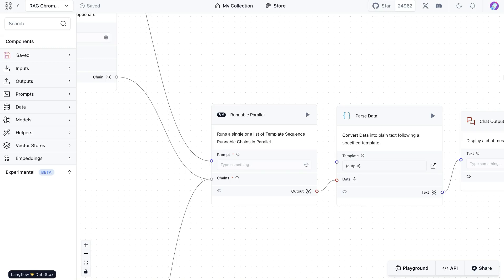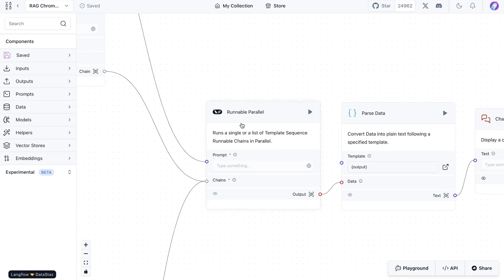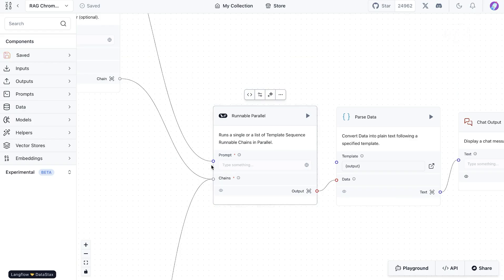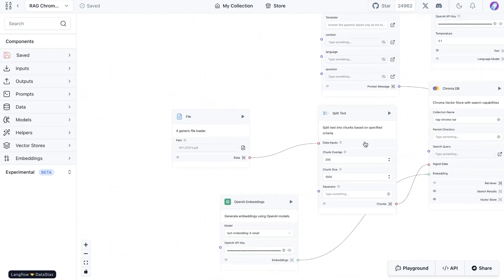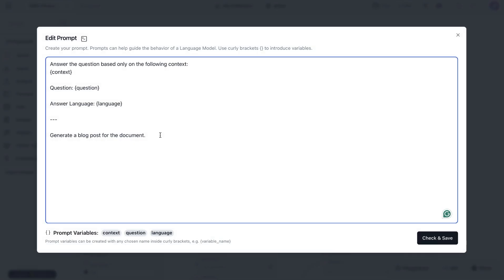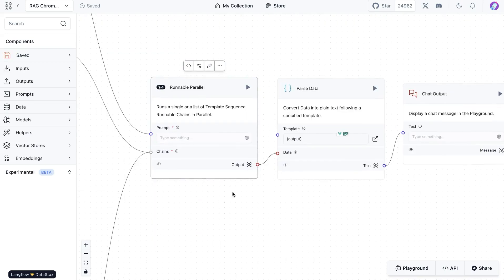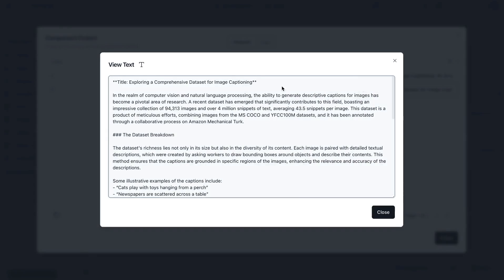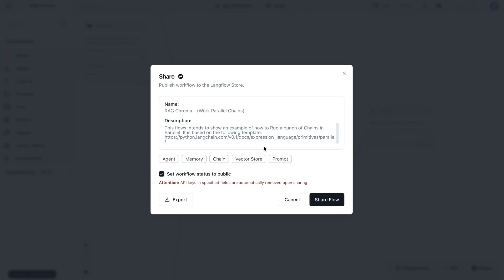How to Run Tasks in Parallel: A Step-by-Step Guide to Using Runnable Parallel in Langflow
In this video, we will explore how to run tasks in parallel using LangChain's 'Runnable Parallel' feature. This tutorial will guide you through the process of setting up and executing parallel tasks in Langflow, helping you optimize your app's performance. Whether you're a developer looking to improve your application's efficiency or a tester aiming to aggregate results from multiple tasks, this video has got you covered.

00:00 - Introduction: Overview of Parallel Task Execution
00:10 - What is Runnable Parallel in LangChain?
00:34 - Setting Up Parallel Tasks in Langflow
01:20 - Running and Aggregating Results
02:00 - Additional Resources and Documentation
02:30 - Conclusion and Final Tips